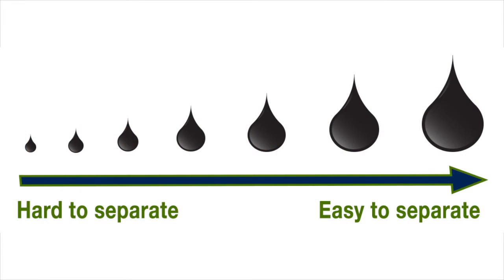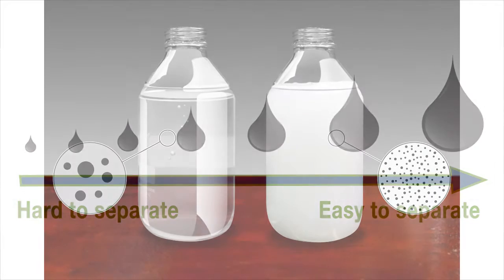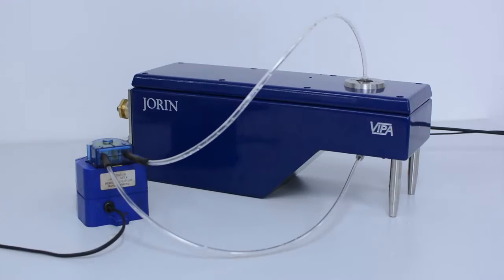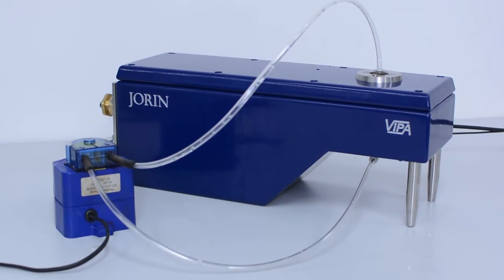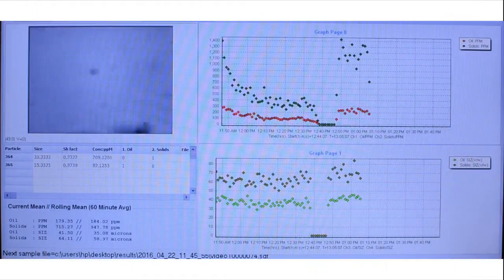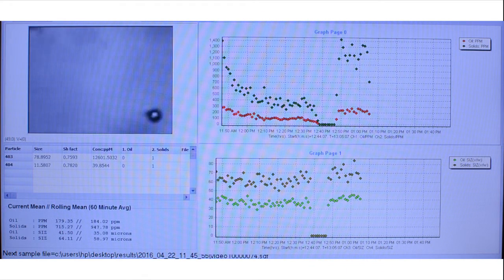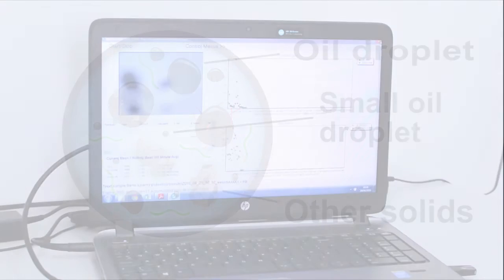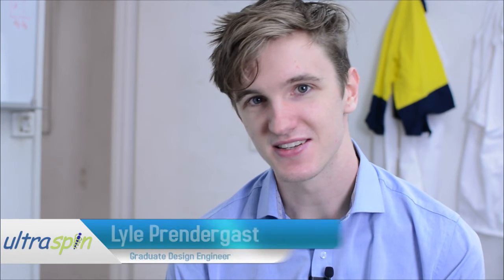How We Measure Your Oil Droplet Size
Oil droplet size is the most important factor when choosing an oily water separator. In this video we show you how our video particle analyser works and how we use it to measure oil droplet size.

Visit our website for more information about estimating droplet size if your site is new and you don’t have any oily water to analyse, or if you don't have access to a measuring device.